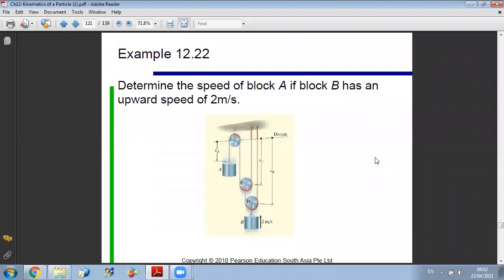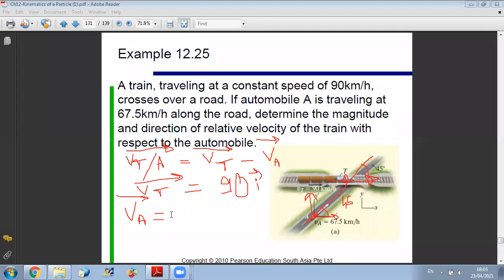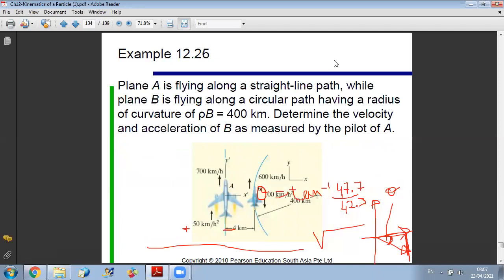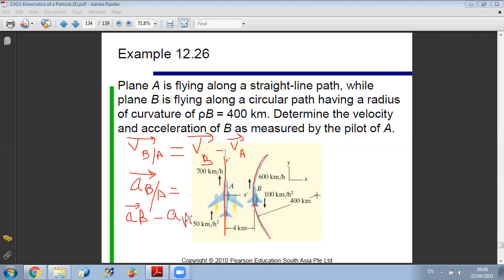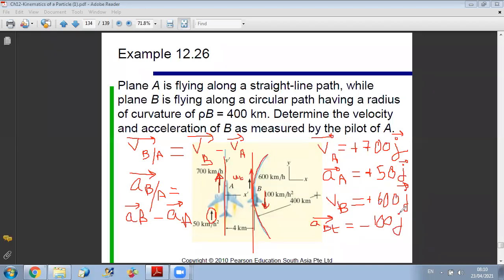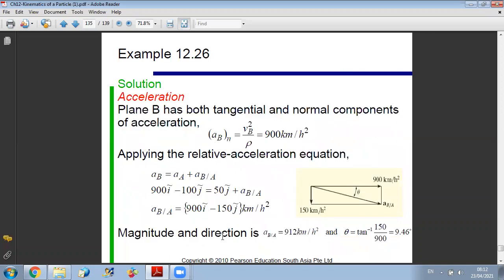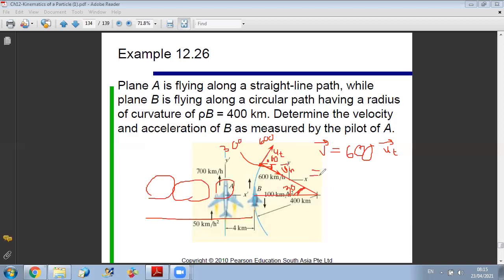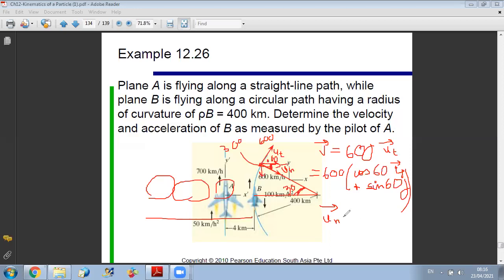Chapter 12 - Part 9